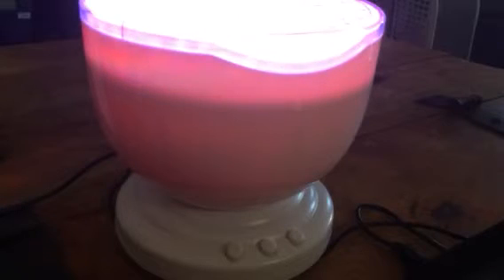Abco Tech Ocean Wave Night Light Projector & Speaker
I just got this awesome ocean wave night light projector and speaker from Abco Tech. This thing is really neat. I love the ocean it's my favorite place to be so I was excited to try this out. It's a projector that has a light inside that makes an ocean type pattern on your ceiling when turned on. You can choose what color you would like it to be they have several options or you can do a multi-color setting. It's really peaceful and soothing. I love using this before I go to bed to help me relax, also during meditation sessions. It also has a speaker, you can plug it into your phone, tablet, stereo using the included jack cable. There are functions on the front that allow you to turn it up or down. The music only plays when the light it on. It's great for relaxation, I like to play soothing music or I will play ocean sounds on my phone while projecting the lights. I have used it in counseling sessions with my clients as well to help them relax and center. It's a great light and works perfectly. I received this item complimentary or at a reduced price for my honest review. However, I only recommend products I truly love and use to my readers.